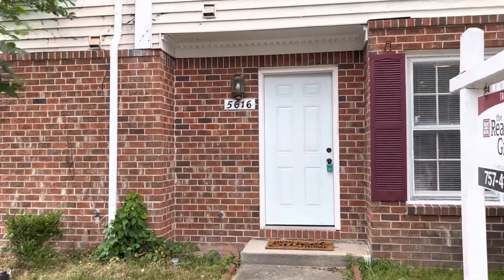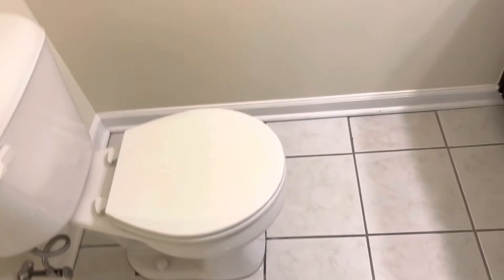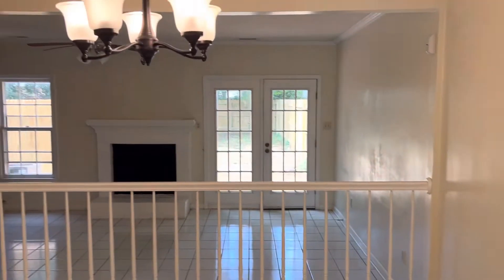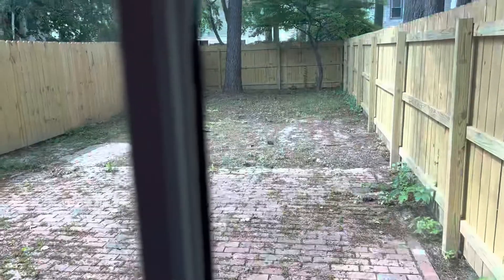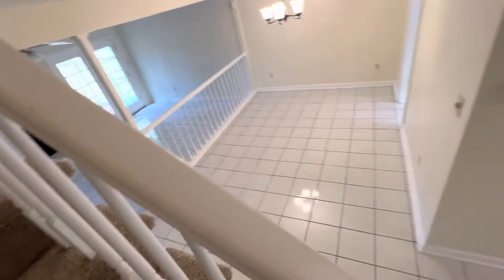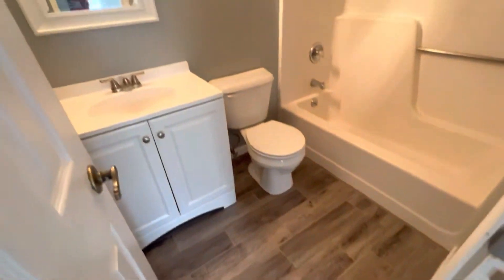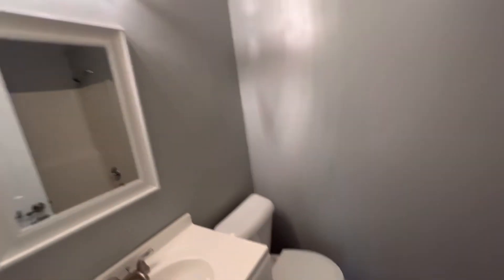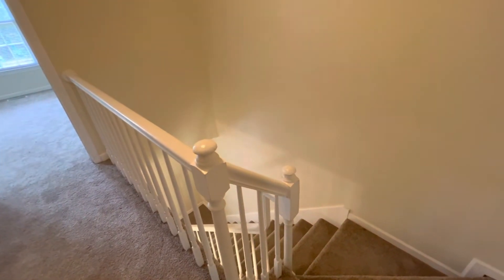5616 Trafalgar Arch Portsmouth, Virginia 23703￼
Two bedroom 2 1/2 bath double master suite. Very spacious. ￼white Tile throughout the downstairs￼.. updated countertops in the kitchen. Both master suites are upstairs and good-sized. Both have bathrooms with full bath tub attached to each. Parking right in front!￼￼